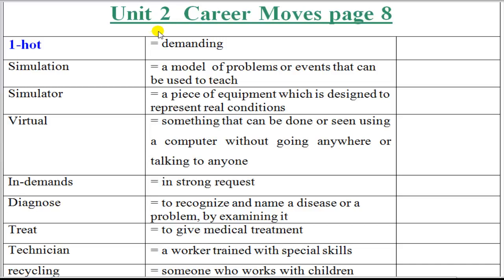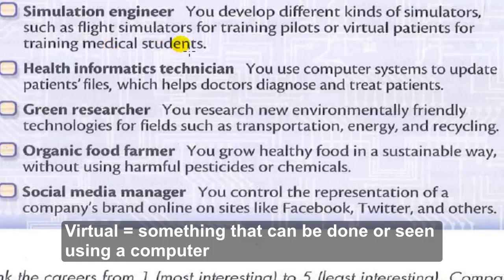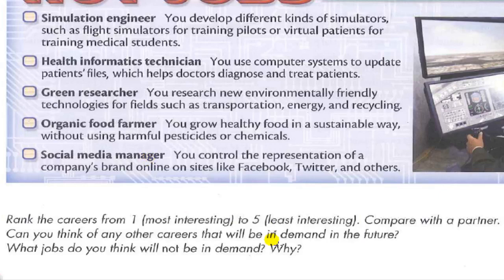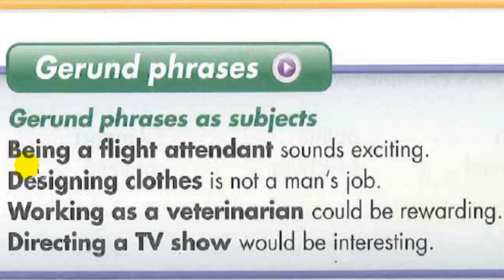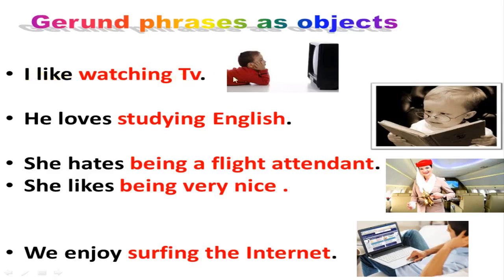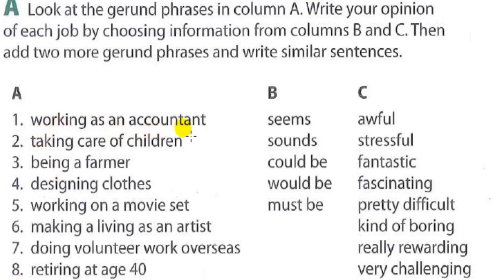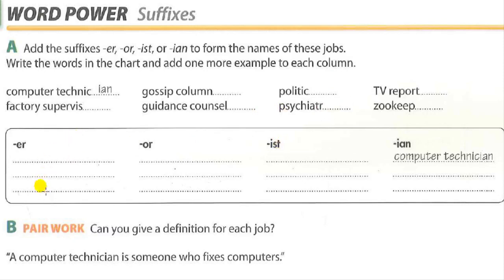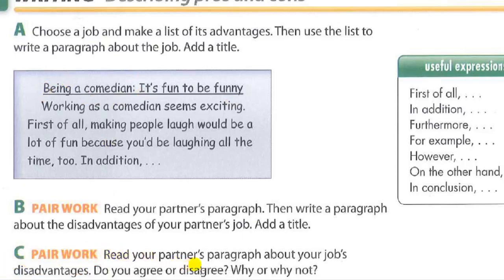كورس انجليزي - الجامعة الامريكية انترتشينج 3 شرح interchange 3 unit 2 part 1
كورس انجليزي  - مشروح بواسطة أحمد عبد الغني عبد العلي جاد الكريم قناة
English4Arabs  لتعليم كورس الجامعة الأمريكية الإنجليزية مجانا free English lessons - المستوي العاشر مرحلة المتوسطة intermediate 1

تعلم الإنجليزية مجانا كورس انجليزي كورس الجامعة الامريكية مجانا  سلسلة انترتشينج العملاقة انترتشينج انترو  انترتشينج 1 انترتشينج2 انترتشينج 3 درس انجليزي  دروس اونلاين مجانا تكلم المحادثة بطلاقة تكلم اللهجة الامريكية  اللكنة الامريكية قناة انجليش للعرب انجليزي امريكي مجانا تعلم الإنجليزية من الصفر حتي الاحتراف توفيل تويك ايلتس الإنجليزية لغة اجنبية ثانية
Learn English for free Interchange English course     /c/English4arabs  online English lessons
Online English courses  Grammar   listening   speaking reading   writing  words Vocabulary vocab. English as a second language TOEFL TOIEC ILETS ESL

تعليم اللغة الإنجليزية في أربعة أشهر فقط : يمكن للدارس ان يدرس وحدة كل يومان مما يتيح له مذاكرة سلسلة الإنترتشينج كاملة  و تعلم 12 مستوي في خلال اربعة اشهر